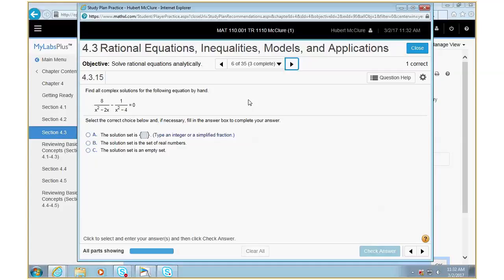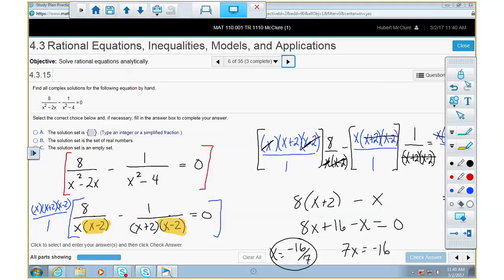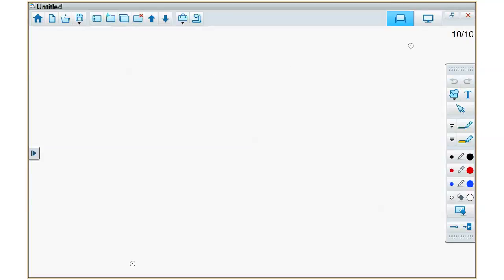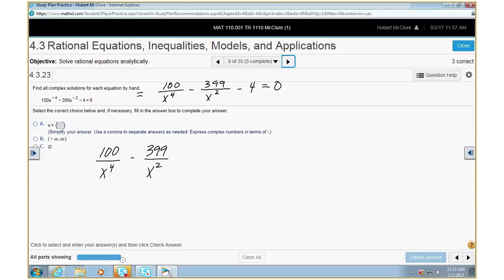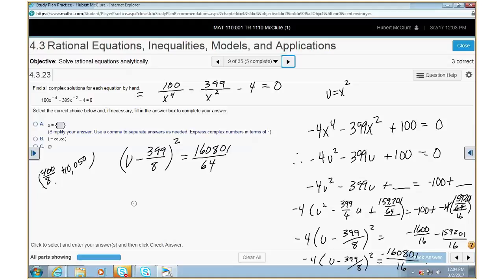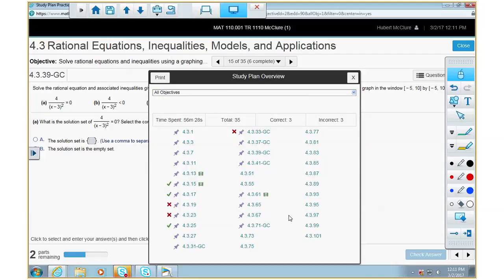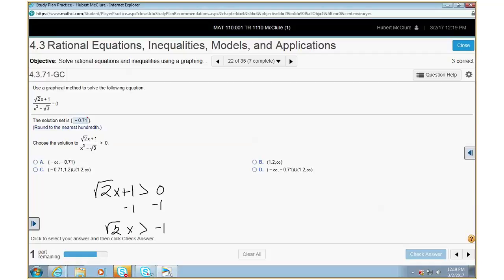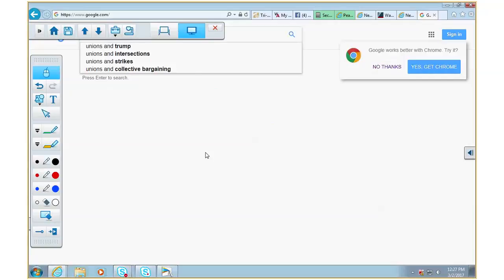4 3 con't Thursday, March 02, 2017 11 30 41 AM